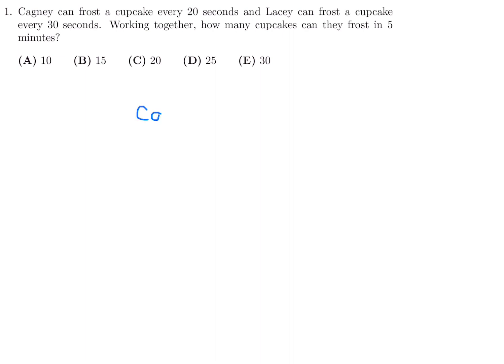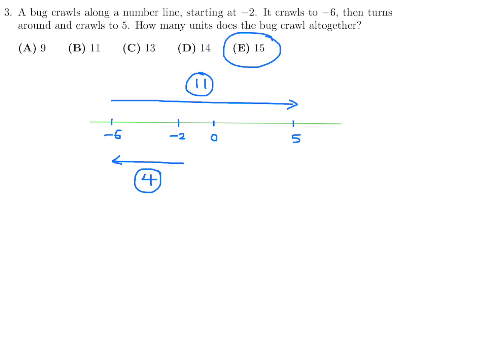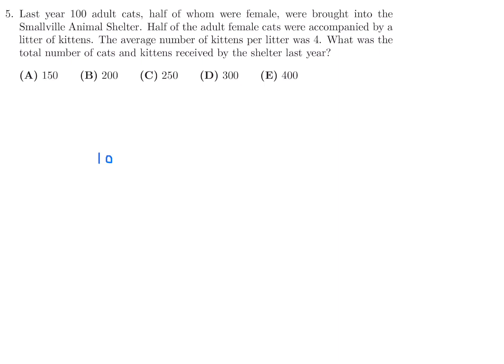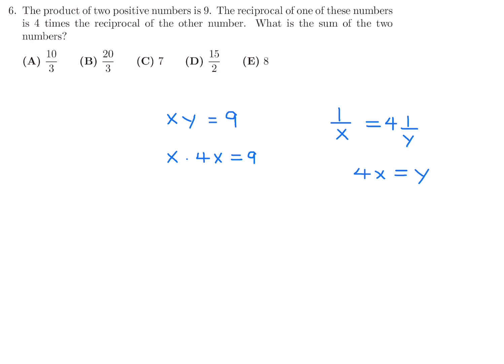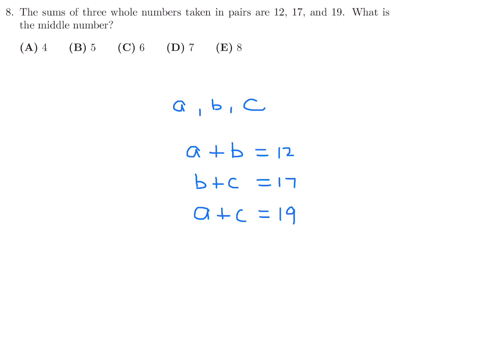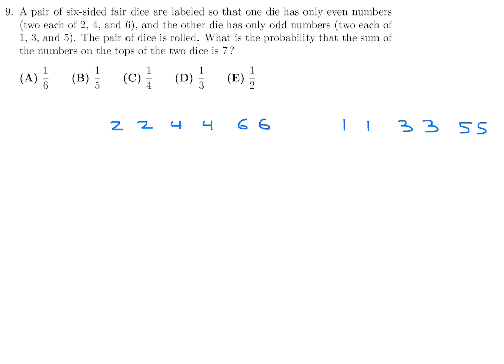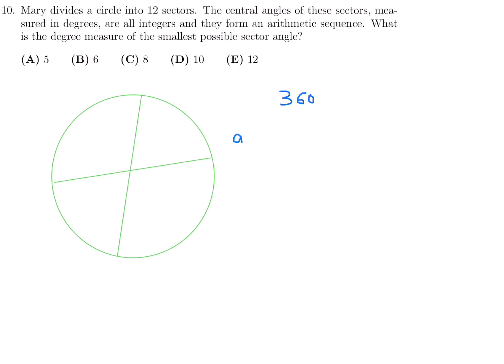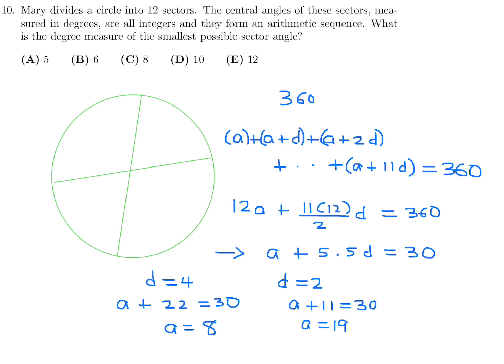2012, Grade 10, AMC 10A | Questions 1-10